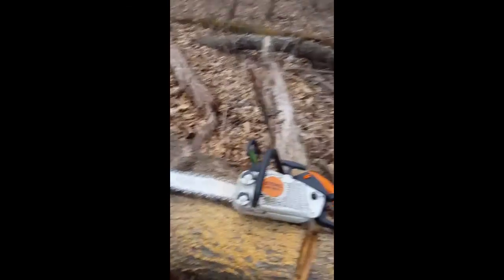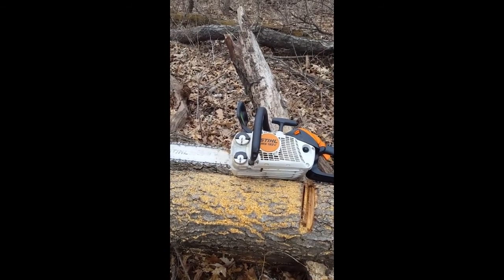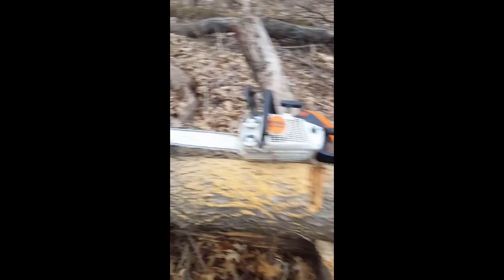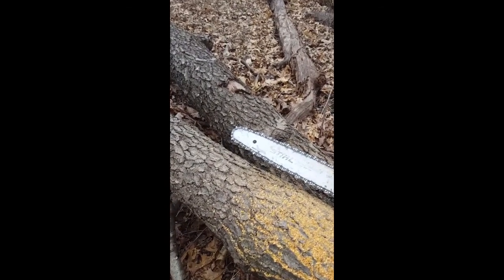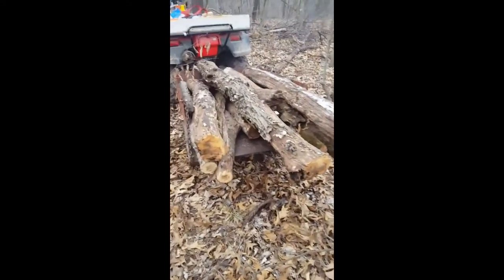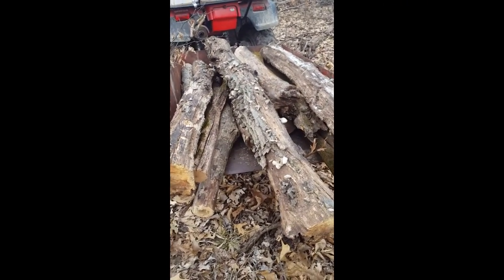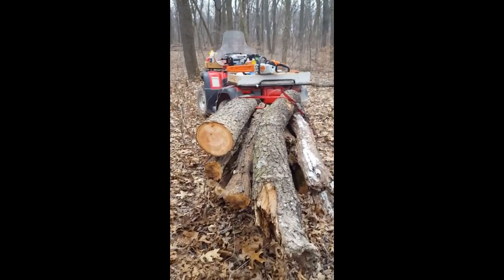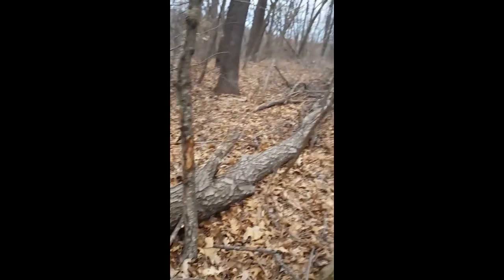Stihl ms 192 ce trail clean up